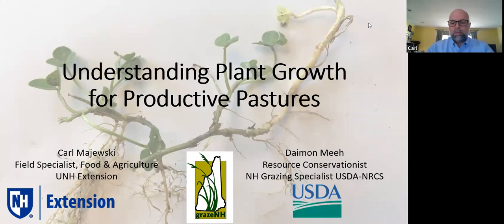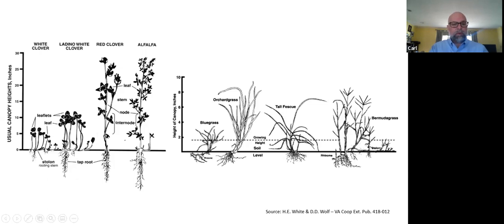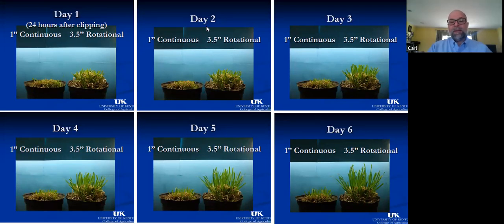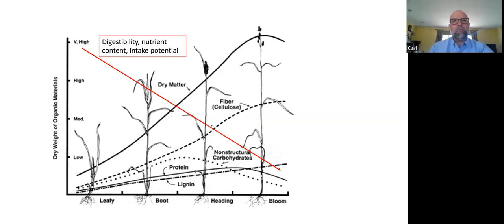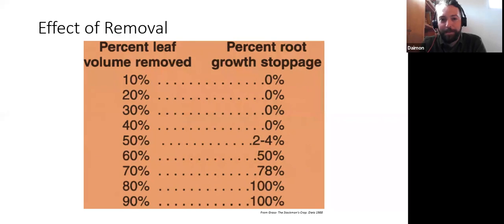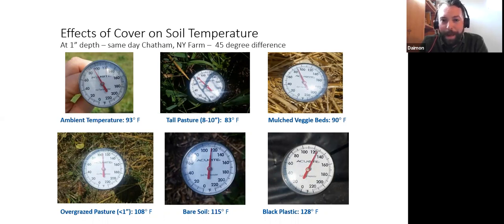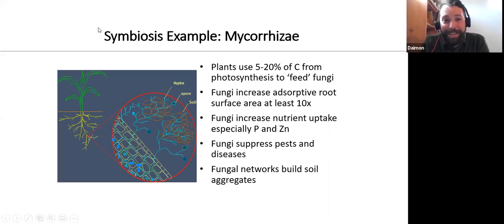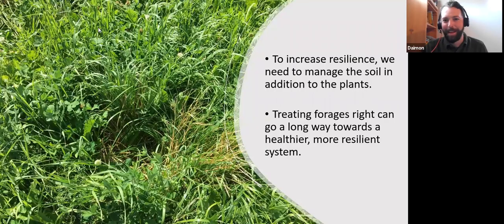Grazing Concepts for Better Farm Resilience - Grass Growth & Nutrition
Discussion on grass growth and nutrition for regenerative grazing practices in the northeast USA.